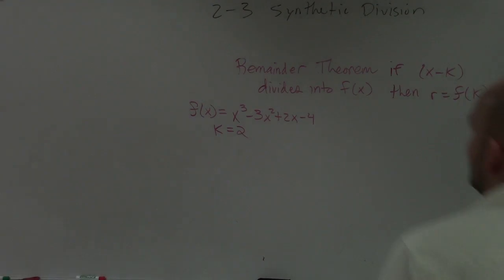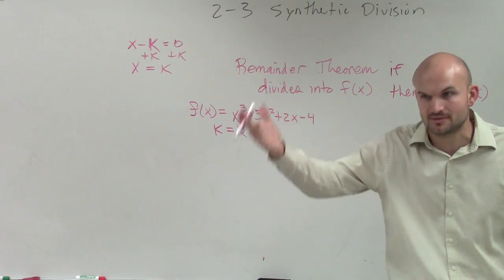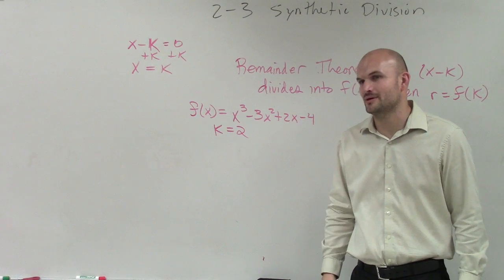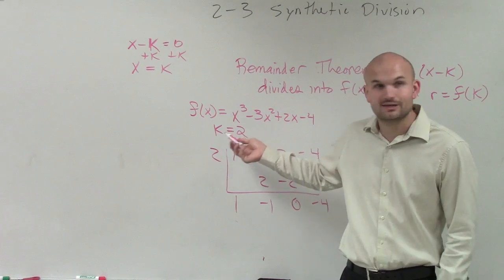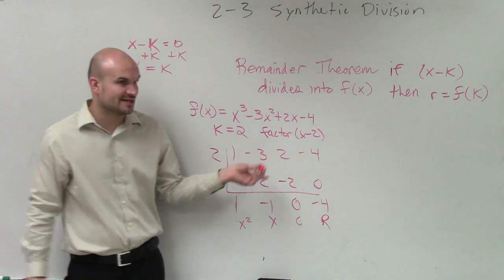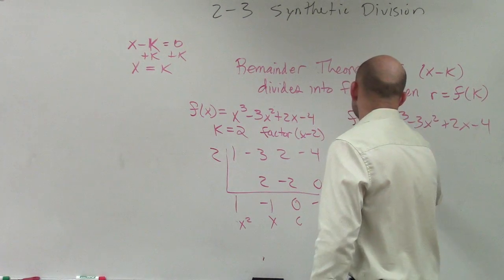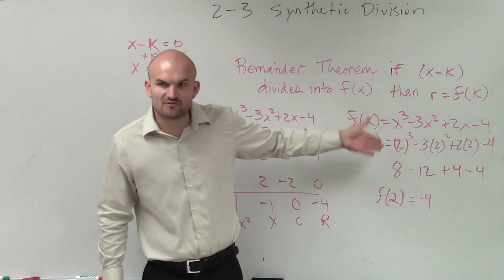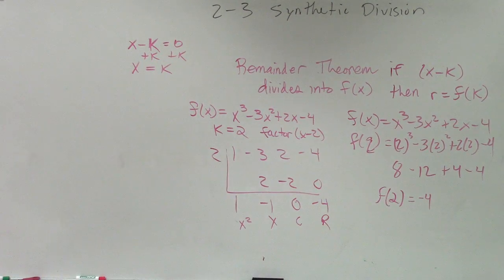How to apply the remainder theorem by evaluating and synthetic division